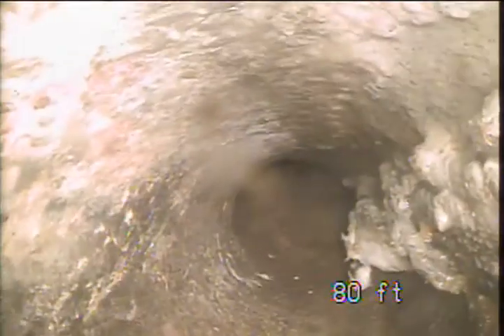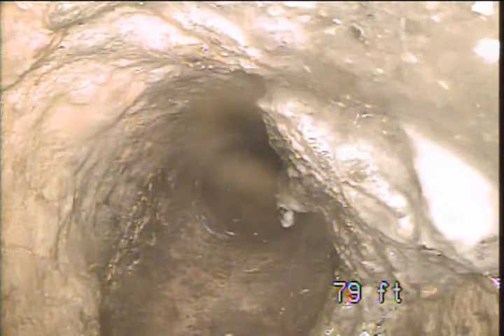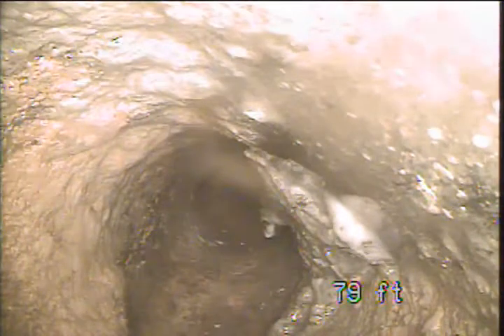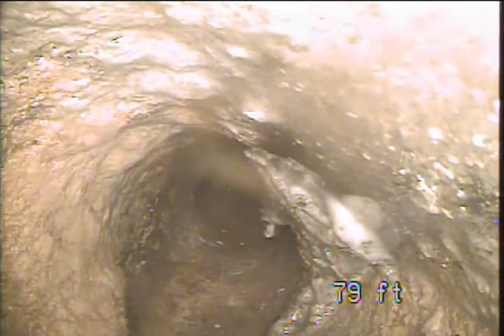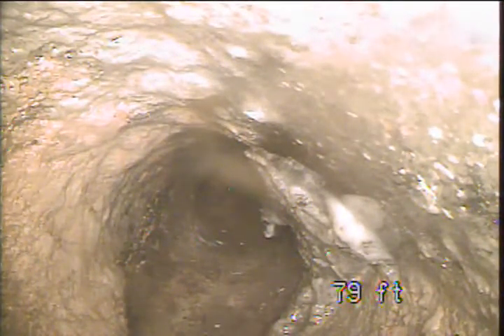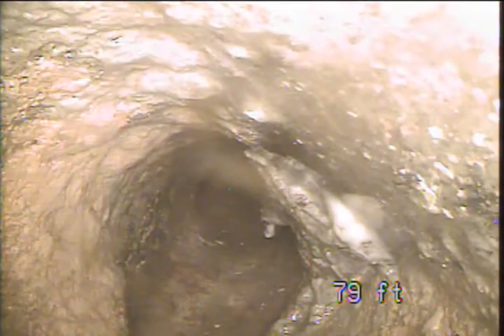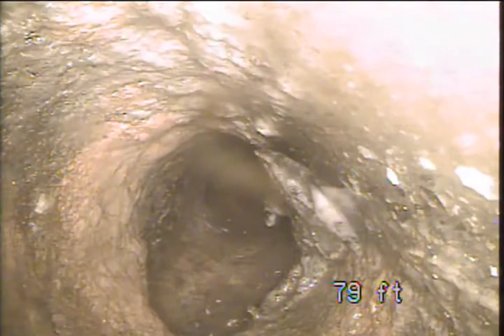Sobba 2700 FL